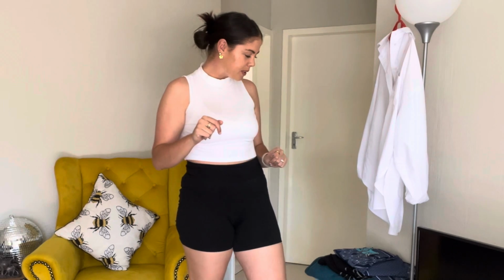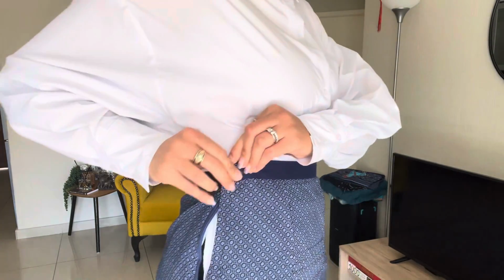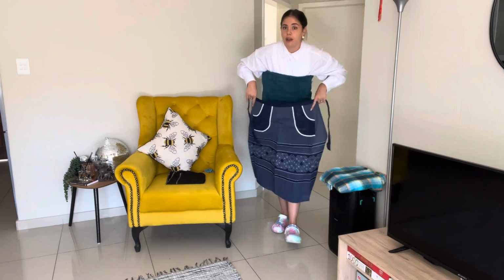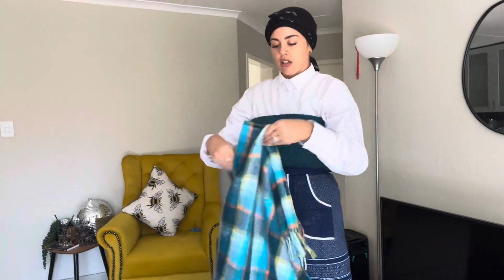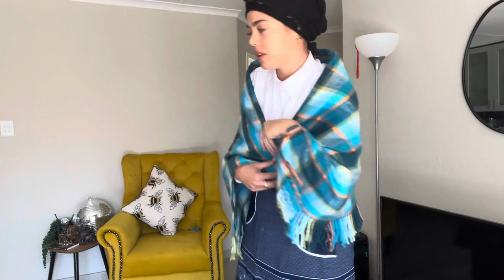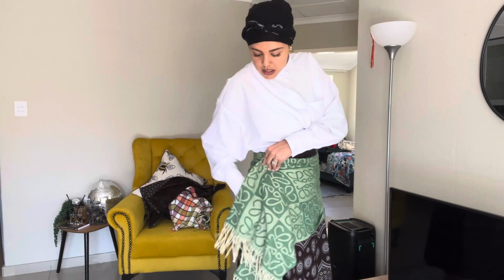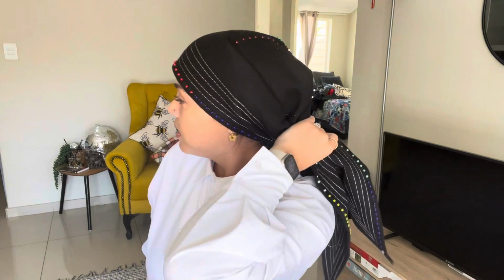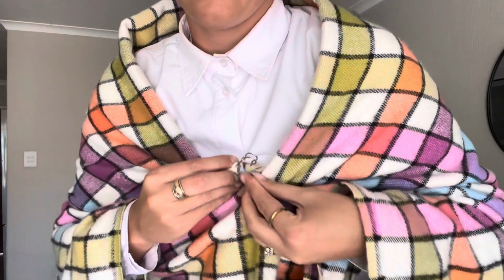The Makoti attire AKA amajerimani: Analysis